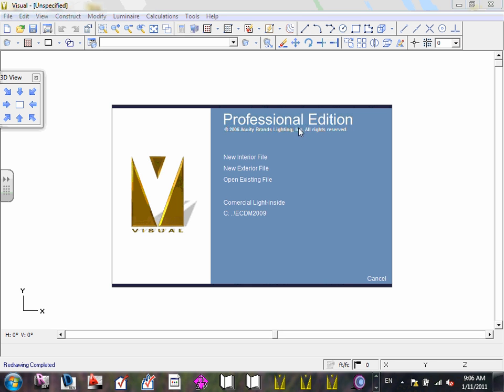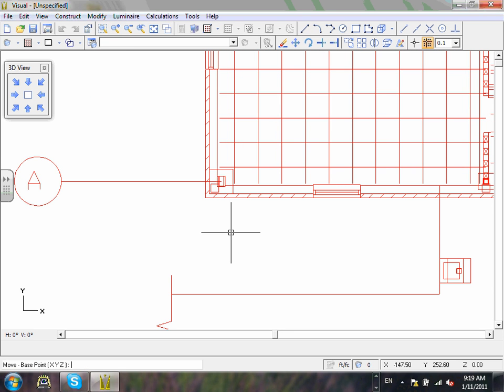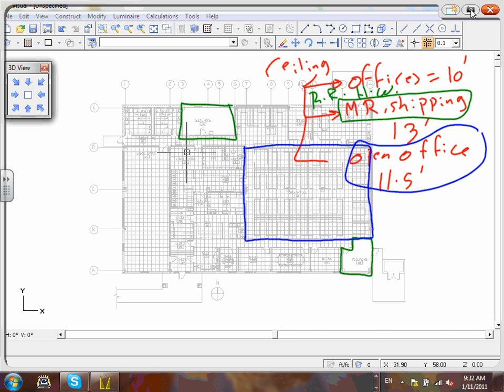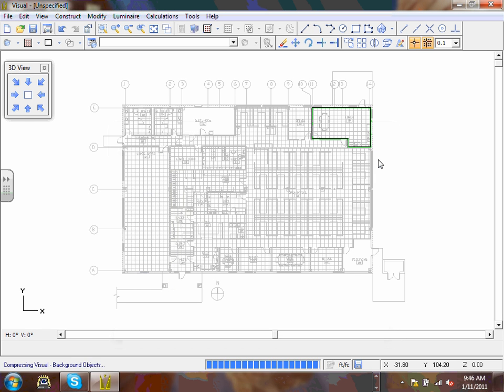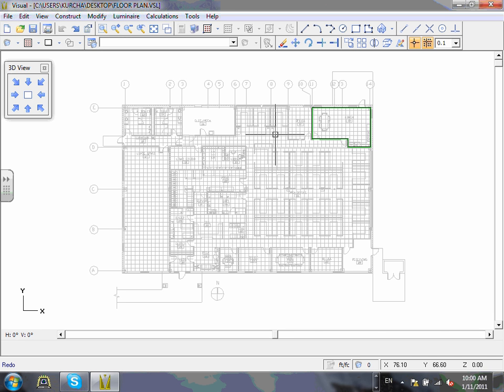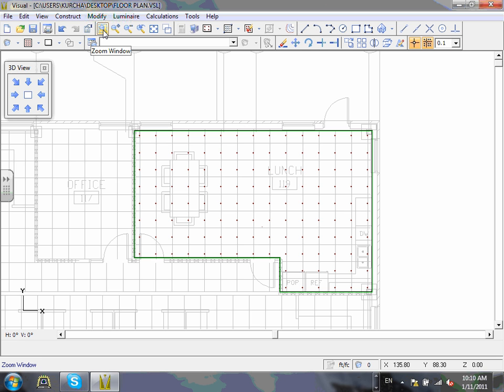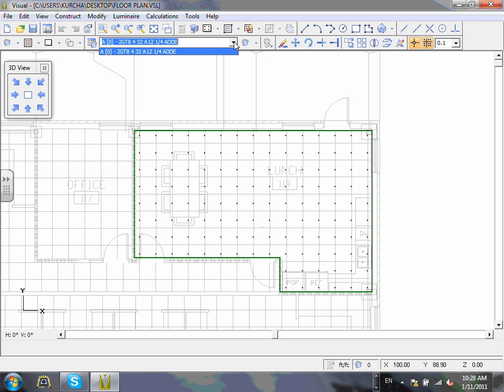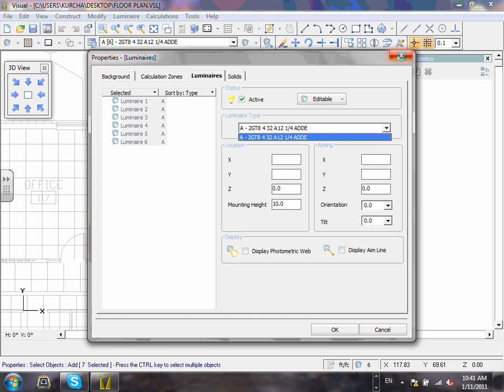Lighting calculation (1) Visual software 01-11-11.wmv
Using Visual Software to calculate FC and place lighting fixtures for a commercial building.